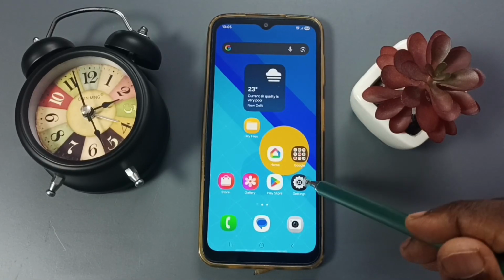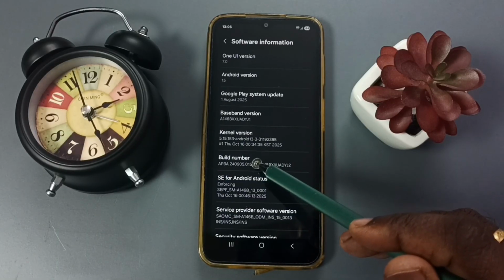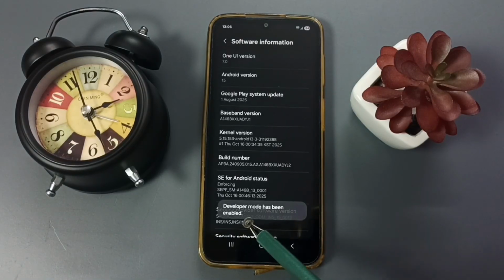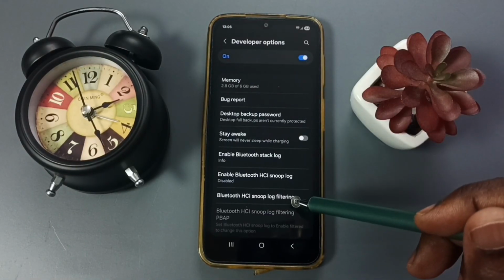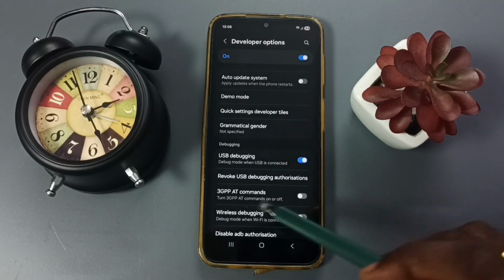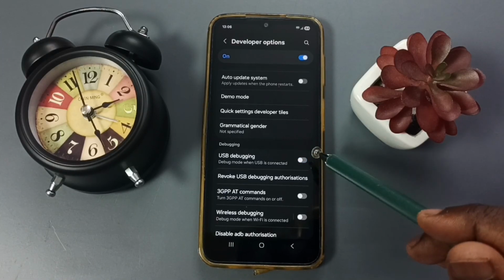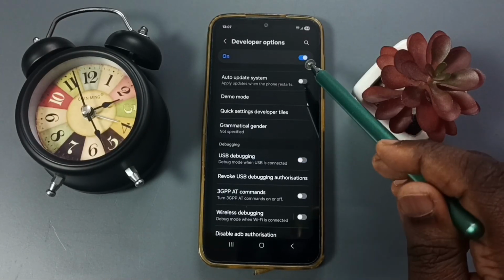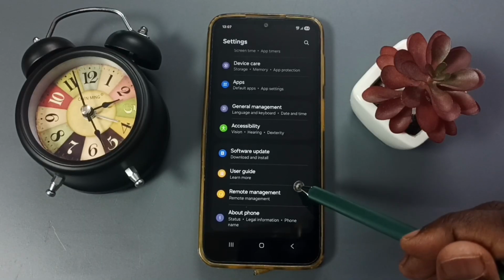Samsung Galaxy A17 5G USB Debugging Enable Disable Guide | Developer Options Setup for Beginners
How to Enable Disable USB Debugging on Samsung Galaxy A17 5G | Complete Developer Mode Tutorial
Samsung Galaxy A17 5G Turn On Off USB Debugging Mode | Safe Developer Options Step-by-Step Guide
shows you how to easily turn USB Debugging on or off through Developer Options on your Samsung Galaxy Phone or Samsung Smart Phone. This tutorial helps you understand why USB Debugging is used for app testing, PC connections, ADB commands, and troubleshooting. You’ll also learn how to safely disable USB Debugging to improve privacy and security on your Samsung Galaxy A17 5G. The steps are simple, beginner-friendly, and work on Android 14 and most Samsung Smart Phones.